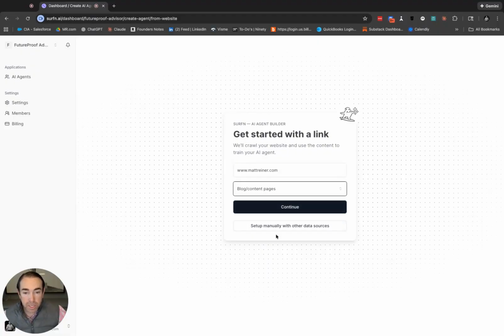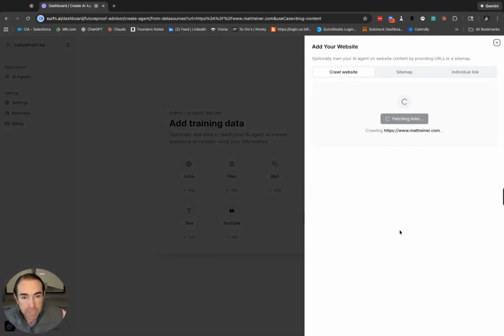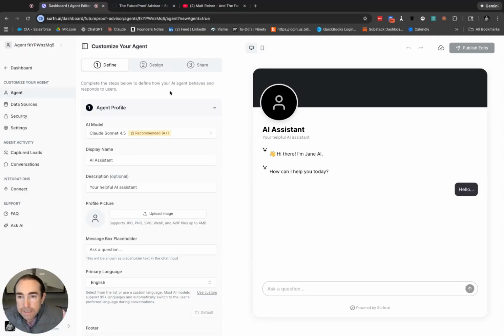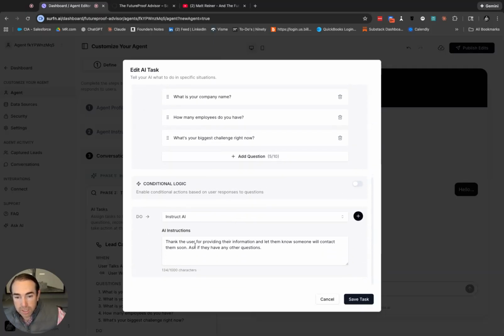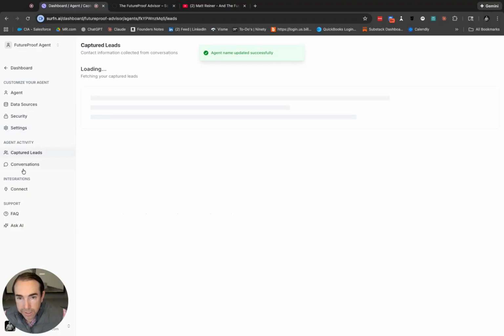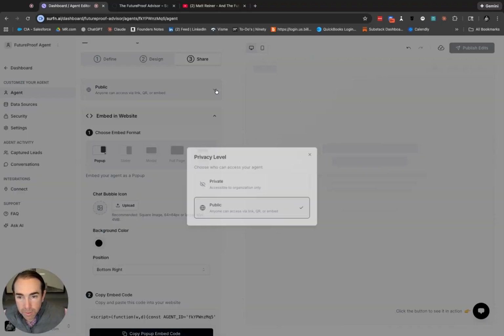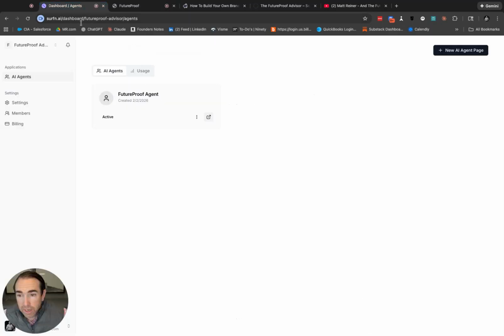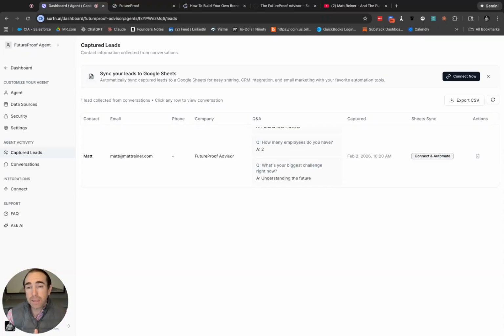Surfn AI Demo: Turning Landing Pages Into Conversational Experiences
In this episode of AI in Finance, I walk through a real-time demo of Surfn—an AI platform that transforms static landing pages and content into dynamic, conversational experiences.

What started as a 15-minute test quickly revealed something deeper: this isn't just about building a chatbot. It's about rethinking how prospects explore your business before they're ready to commit. Surfn created a conversational agent from 10 links on my website—and it could already answer questions, direct users to podcast episodes, and walk through a consultation booking like a real conversation.

This episode dives into how Surfn can be used to qualify leads, support client education, and create a more personalized experience—without forcing an all-or-nothing decision like “schedule now or leave.”

🔍 What You’ll See:
--A full walkthrough of building a Surfn agent using real content
--How the agent guides users like a conversation—not a static form
--Specific use cases for prospect landing pages, event registration, and client FAQs
--Examples of how this changes the flow of lead generation and engagement

💡 Key Takeaways:
---Landing pages are changing: The future isn’t forms—it’s conversations
---Clients want to explore, not commit: Surfn gives them space to do that
---The barrier to entry is gone: You don’t need a dev team to launch something powerful
---Advisors who adopt conversational AI at the top of the funnel will gain an edge by offering value before the ask